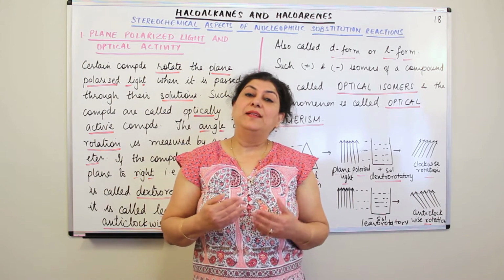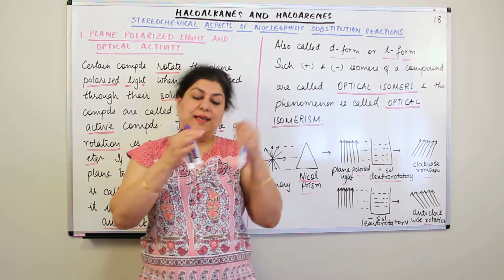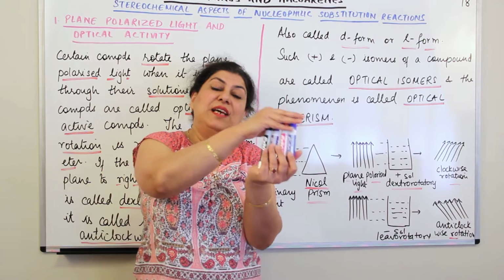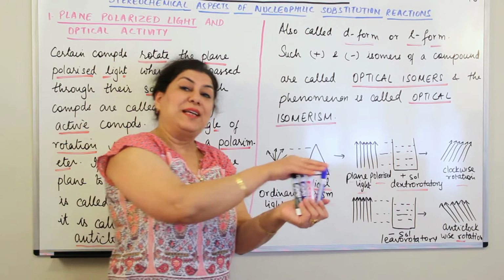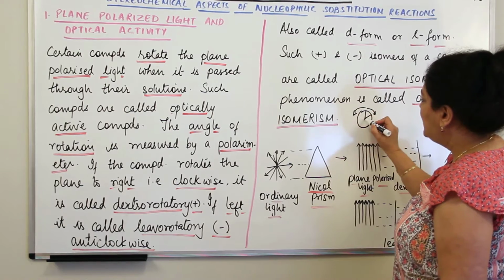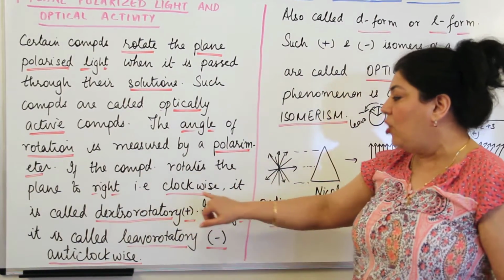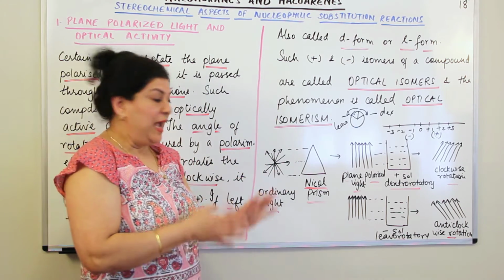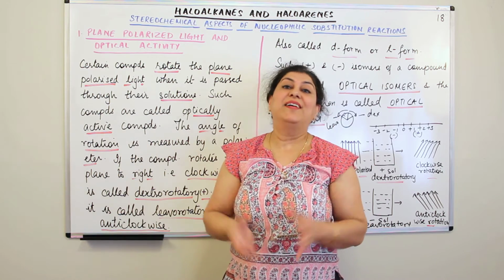Stereochemical Aspects Of Nucleophilic Substitution Reactions - Haloalkanes And Haloarenes #18